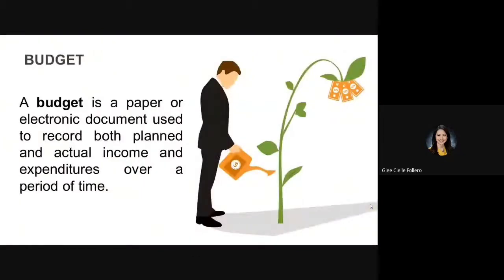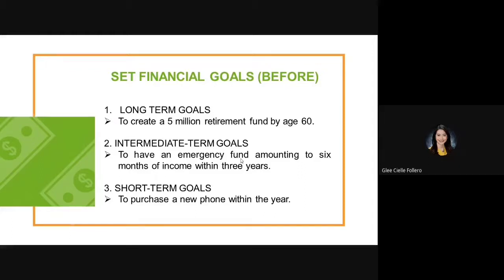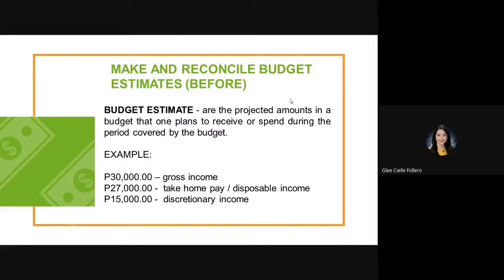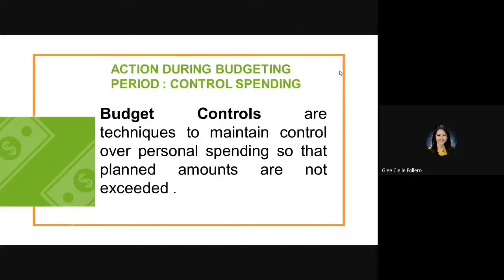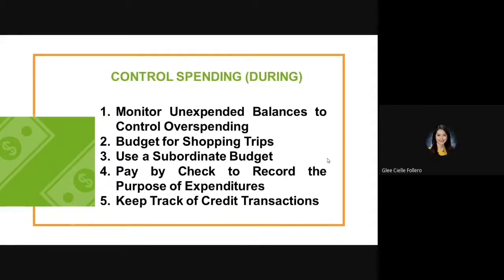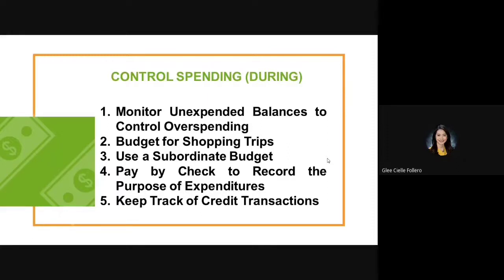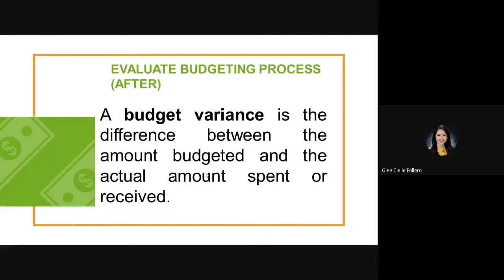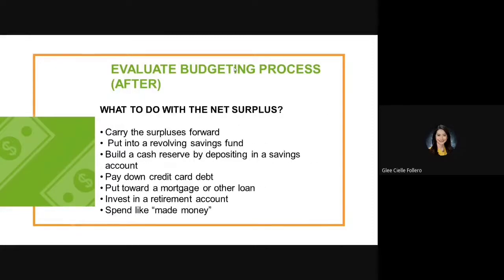REACHING YOUR GOALS THROUGH BUDGETING PERSONAL FINANCE MODULE 3 TOPIC 5